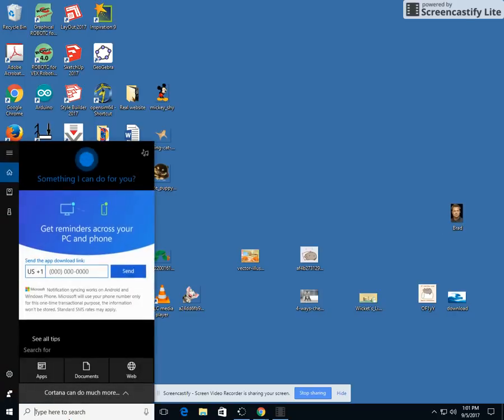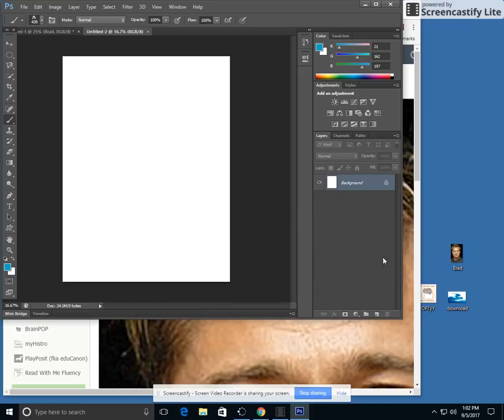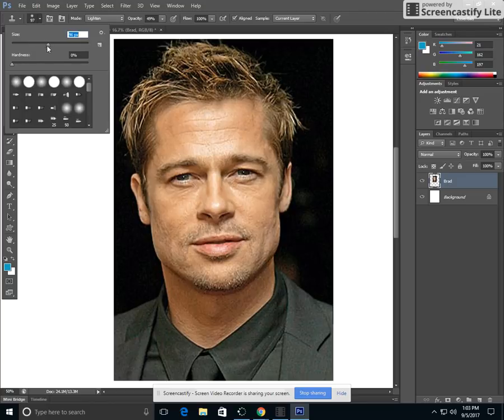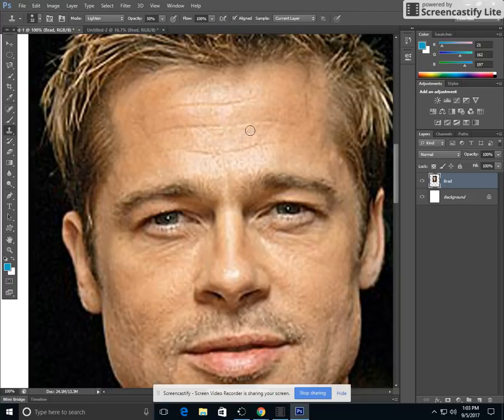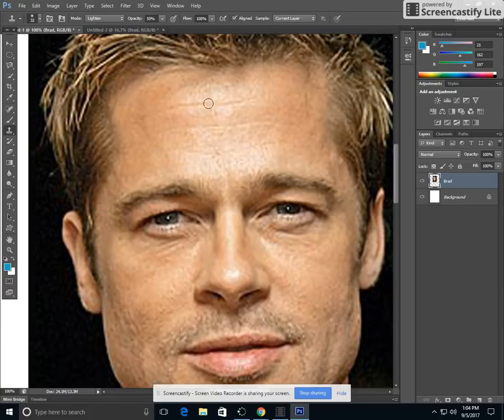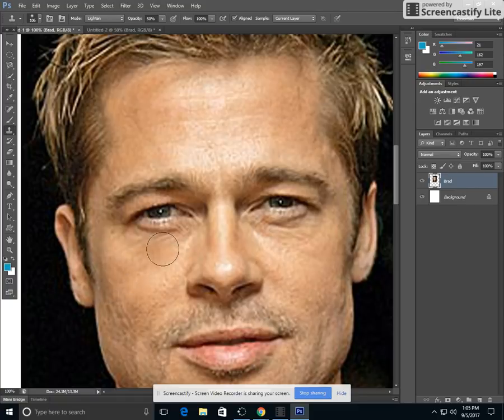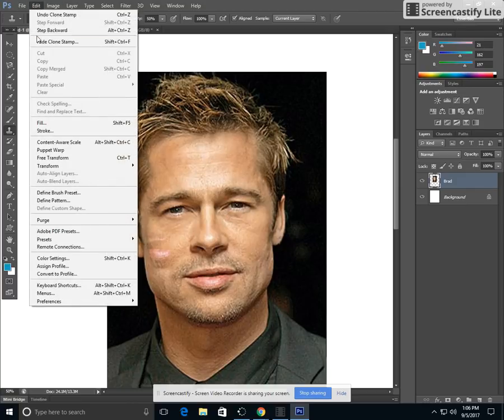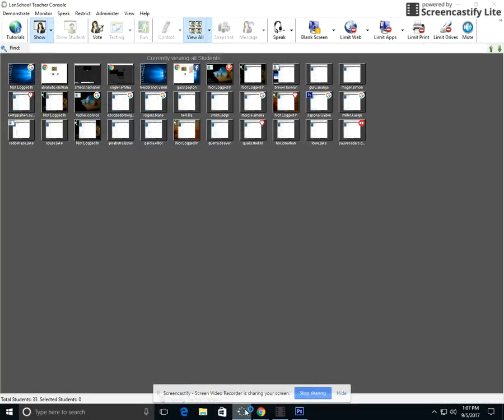Photoshop part 4 - clone stamp tool